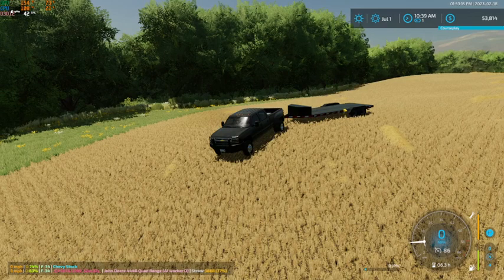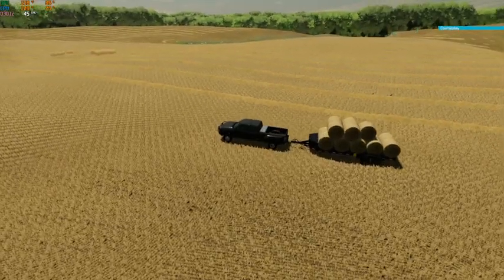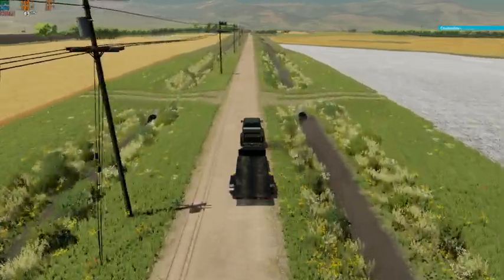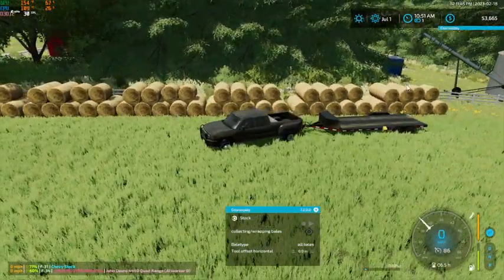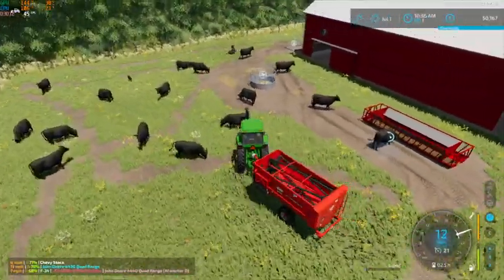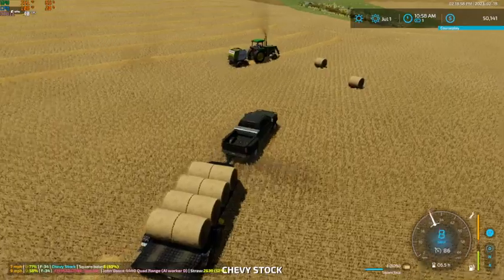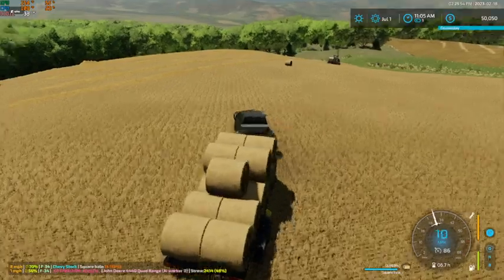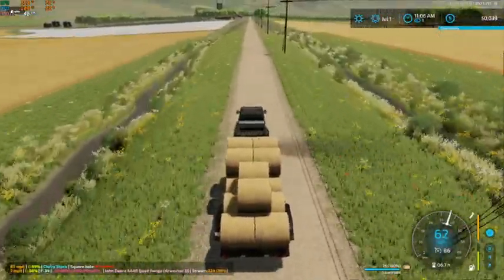FS22 UMRV EP 3-Makin Some Straw Rounds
In today's video we're back on UMRV (Upper Missippi River Valley) doin some more work. Today we let courseplay work on baling up straw while we work on haulin the bales to the ranch and gettin them stacked